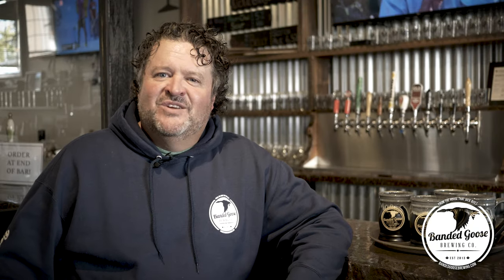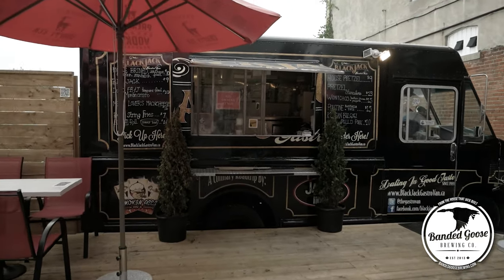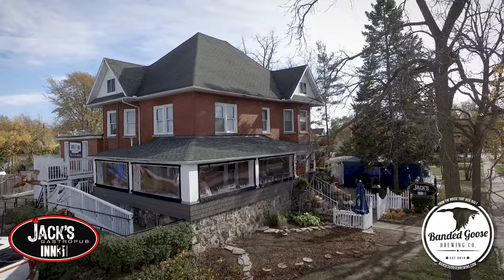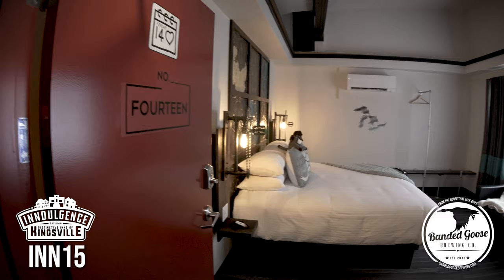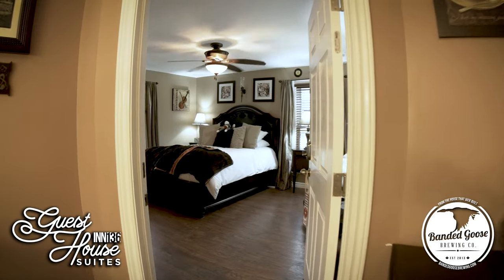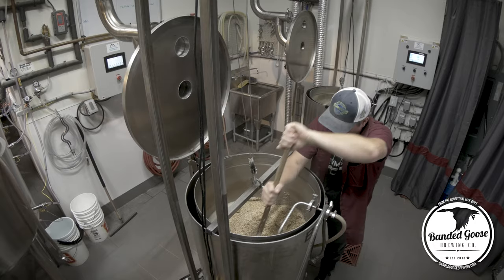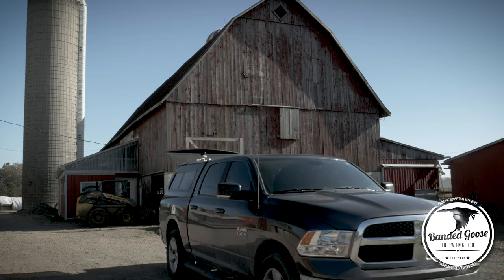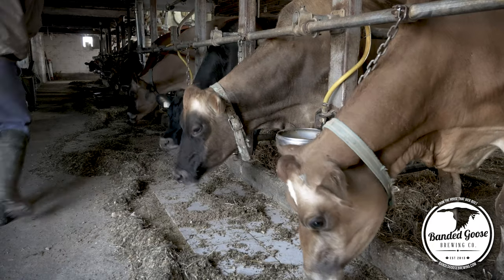Spotlight on Craft Beer - The Banded Goose Brewing Company, Kingsville, Ontario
In this video we learn about a local Kingsville, Ontario Craft Beer Favorite, the Banded Goose Brewing Company.